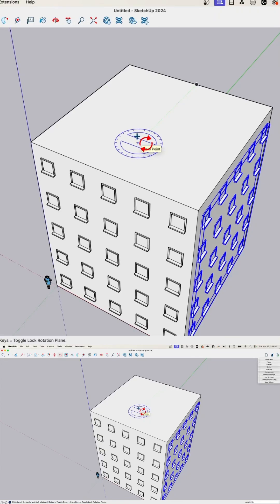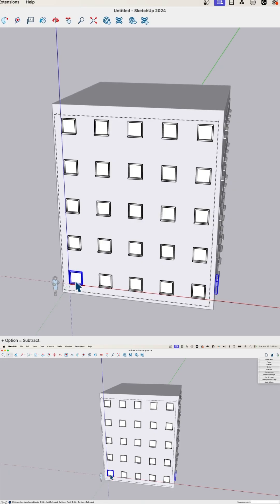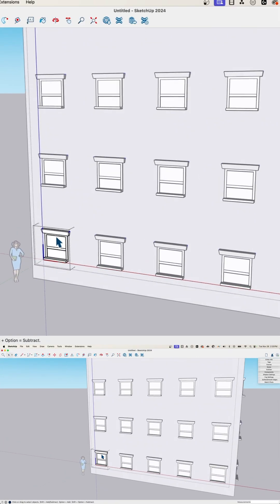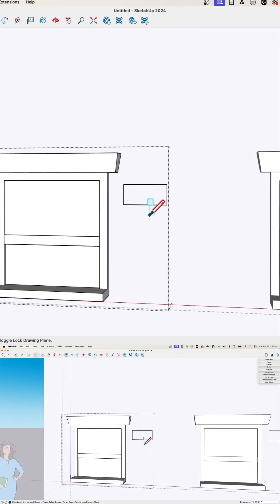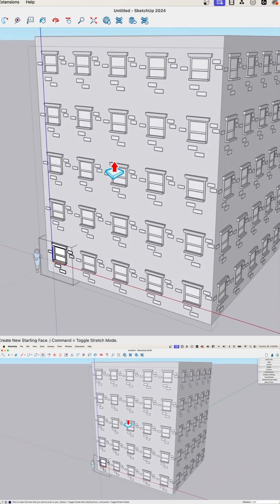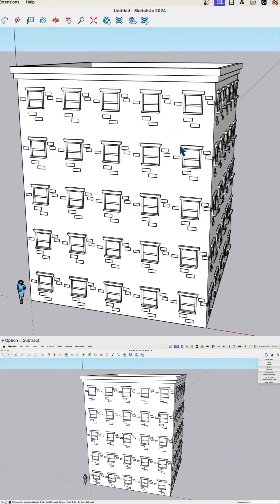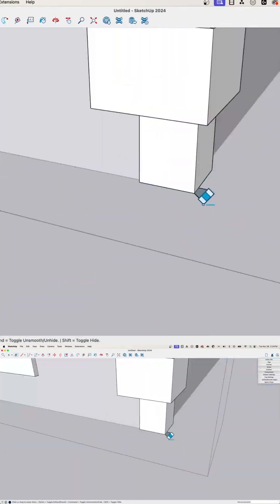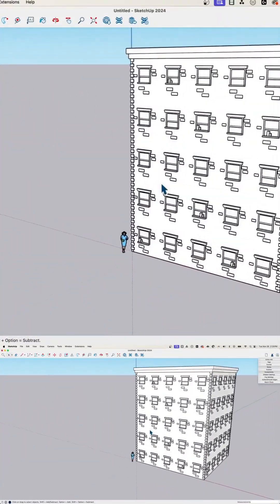Speedster Multiplies Complexity FAST